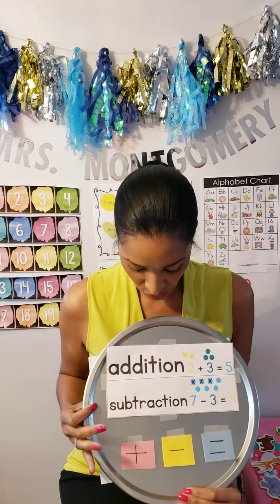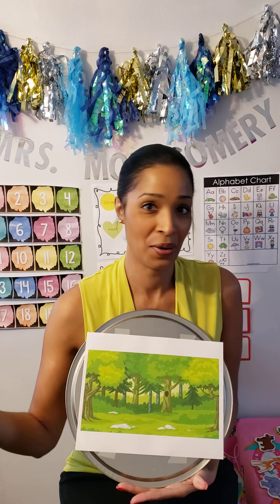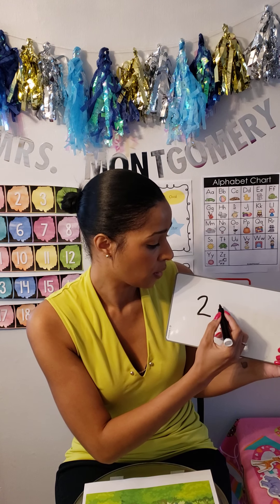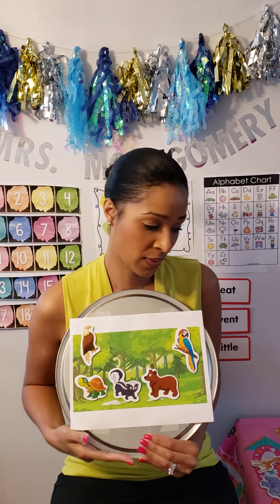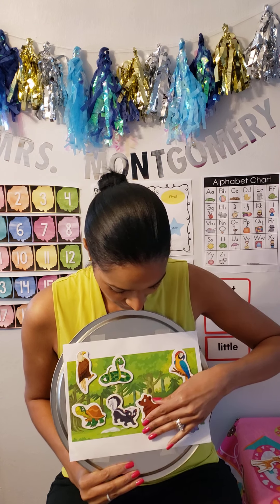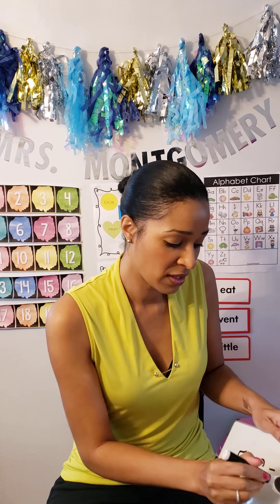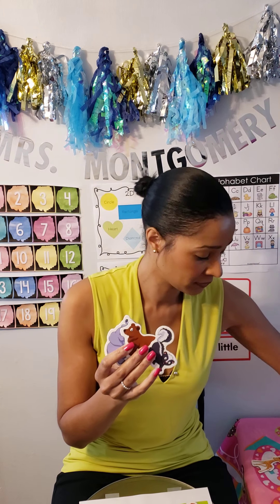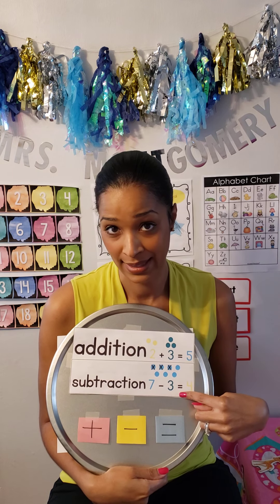Mini Lesson: Addition and Subtraction Number Stories